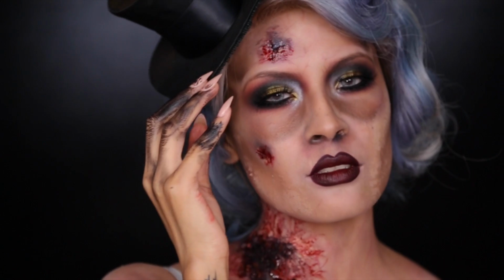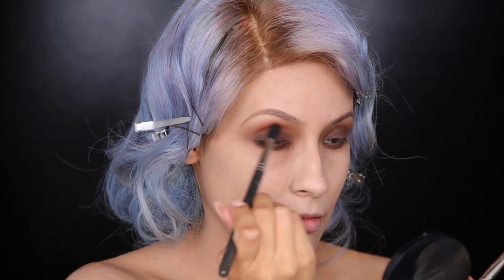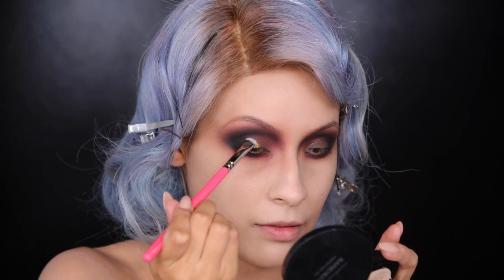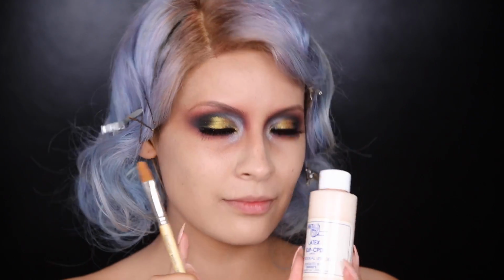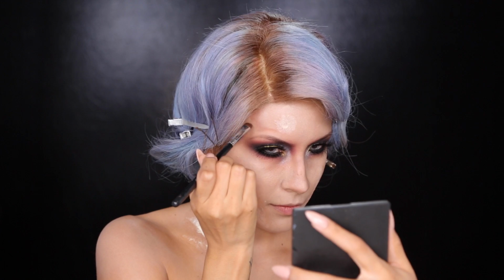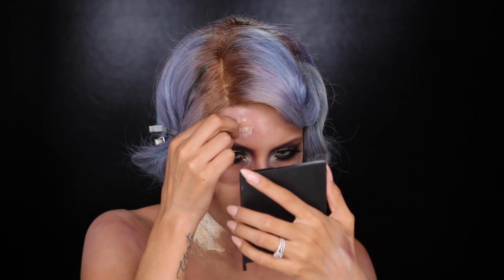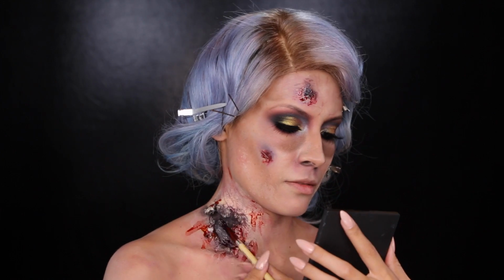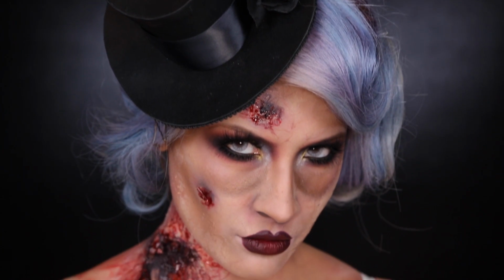Zombie Flapper Makeup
Happy Halloween! Hope you guys enjoy this fun Video. Besos!

CONTACTS Desio Eyes innocent white

Costume Pearl Top
RISQUE BUSINESS

Products Used / This is an ipsy Glam Bag Video.

Bare Minerals BareSkin Foundation 01 Bare Porcelain

NYX infinit Shadow stick in Chocolate

Anastasia Beverly Hills Shadows
Sienna
LBD
Ice

Sauce Box shadow "Dramatica"

Inglot Shadows
RED #382
PURPLE # 325
BROWN #329

MAC pigment "Old Gold"

Velour Lashes "Doll me Up"

NYX Gel Liner

City Color Contour kit

Bare Minerals Perfecting veil Powder "Light to Medium"